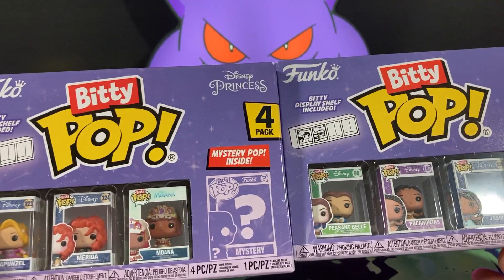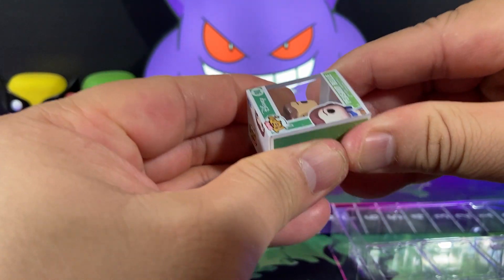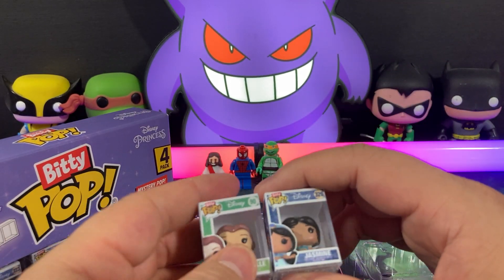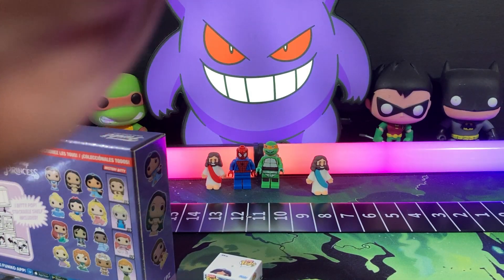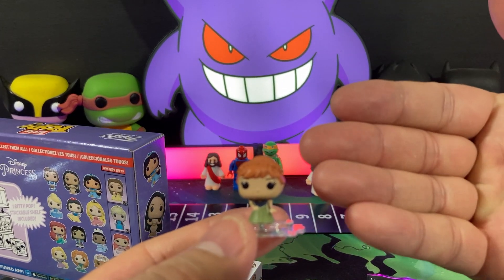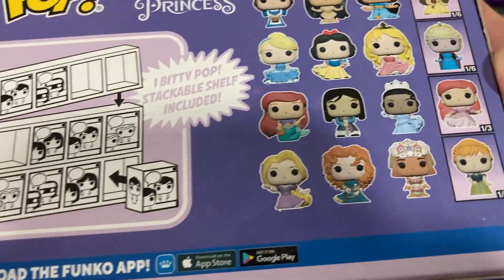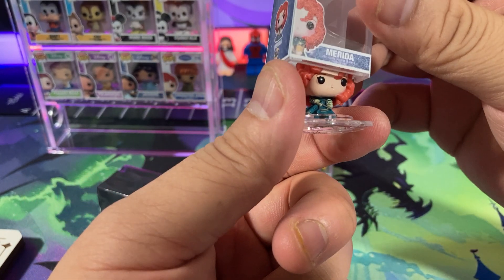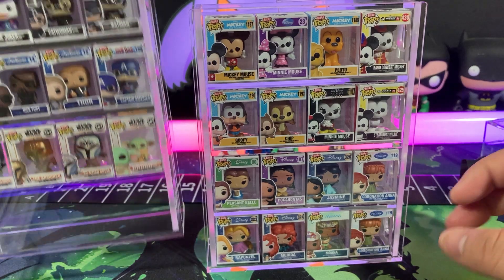Bitty Pop - Disney Princesses